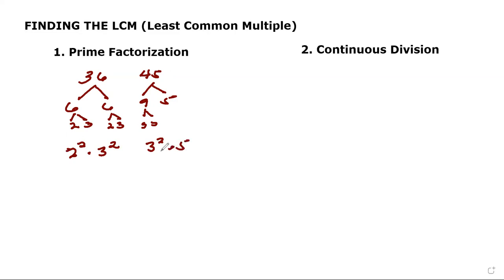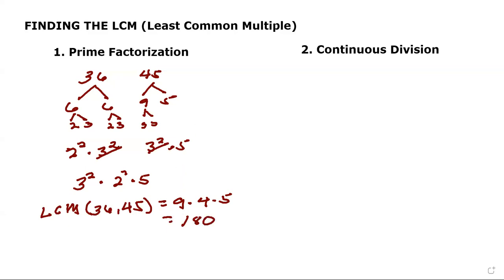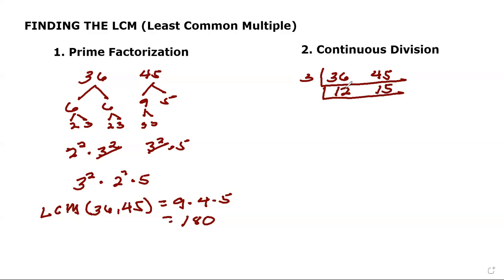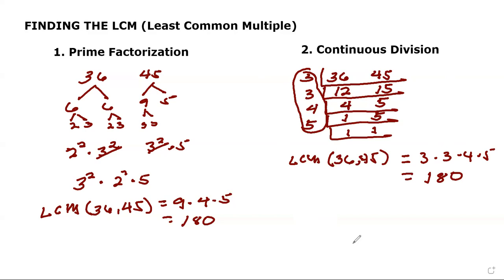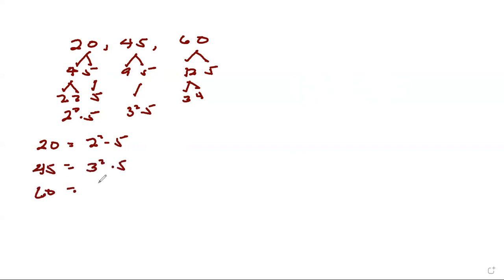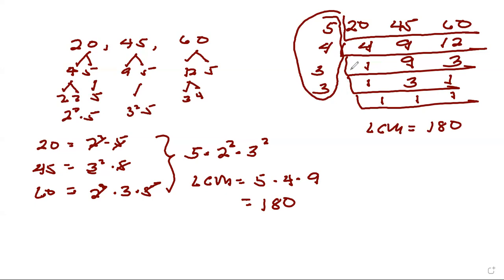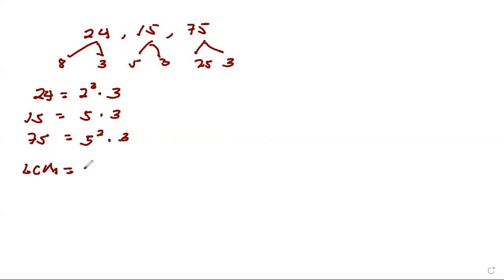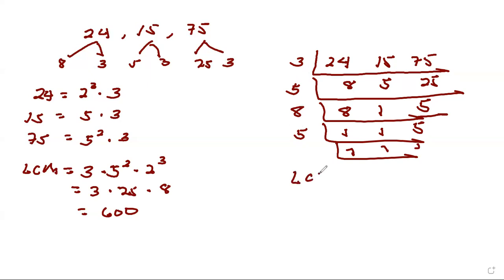Getting the Least Common Multiple (LCM)